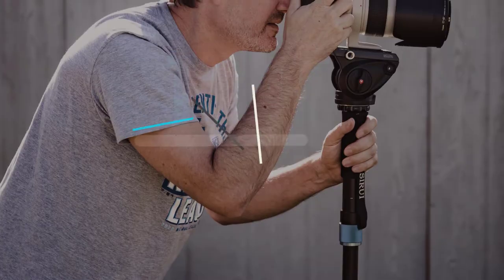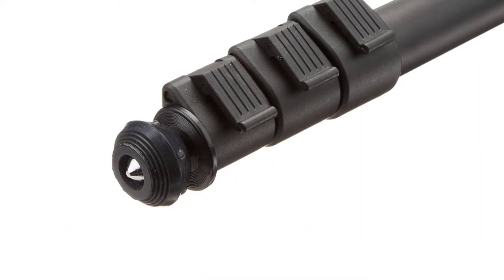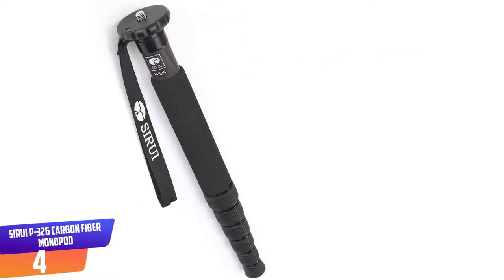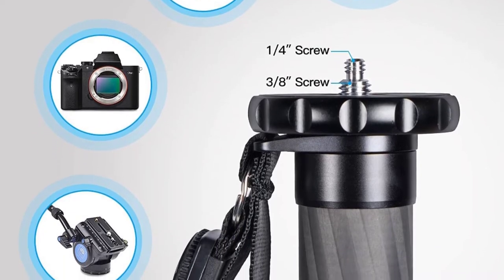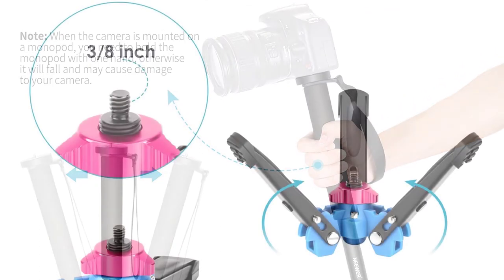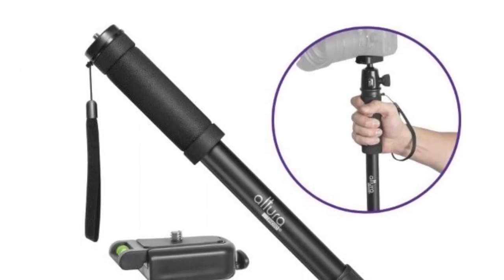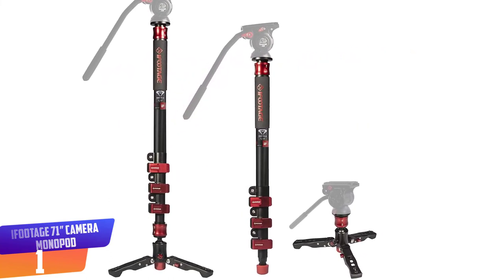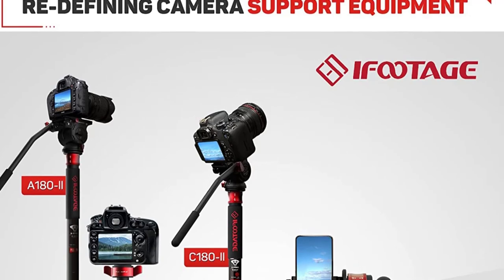Top 5 Best Monopods in 2022 Reviews [ Buying Guide ]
Are you searching for Top 5 Best Monopods in 2022 Mention Today.

▶️ 5. Amazon Basics Monopod.

▶️ 4. SIRUI P-326 Carbon Fiber Monopod.

▶️ 3. Neewer Camera Monopod.

▶️ 2. Altura Photo Camera Monopod.

▶️ 1. IFOOTAGE 71″ Camera Monopod.

➥ Prime Discounted Monthly Offering
➥ Try Twitch Prime
➥ Amazon Music Unlimited
➥ Try Amazon Home Services
➥ Kindle Unlimited Membership Plans
➥ Create an Amazon Wedding Registry
➥ Try Audible and Get Two Free Audiobooks